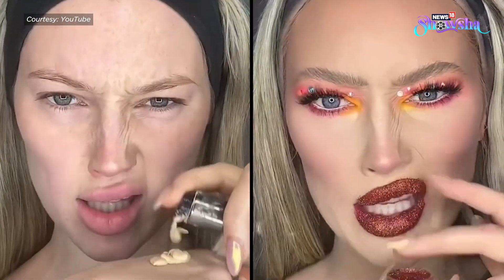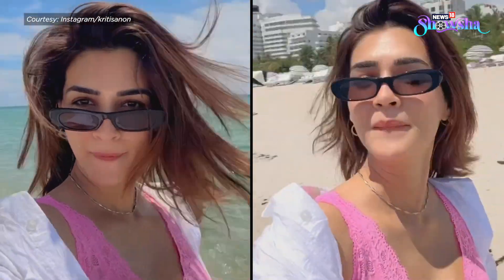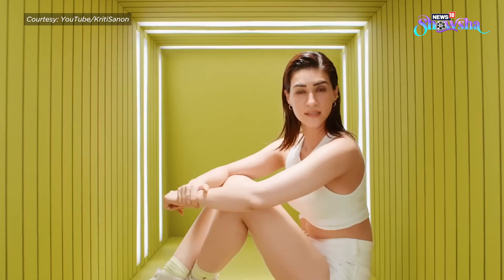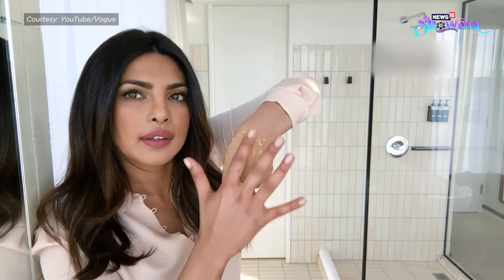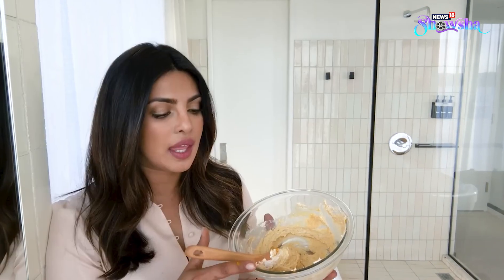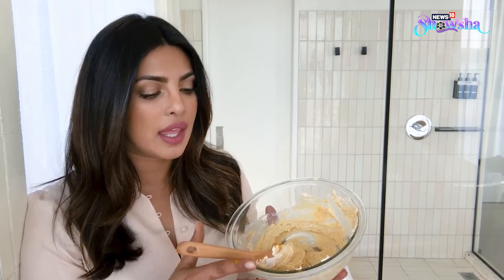Deepika Padukone Swears By THIS DIY Face Mask For Flawless Skin But Is It Effective? | Expert View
Deepika Padukone, who owns her own skincare line, swears by homemade DIY face masks, especially one in particular which has components like besan and haldi. But how effective is it for the skin? Is it something we should all adopt if we want flawless, glowing skin like hers? We have an expert reviewing Deepika's DIY face mask. Watch the video to find out the answers.

lifestyle news | health updates | travel stories | lifestyle | news18 | n18oc_lifestyle